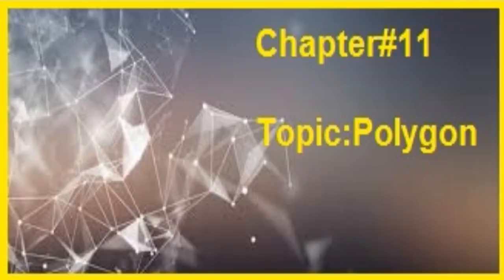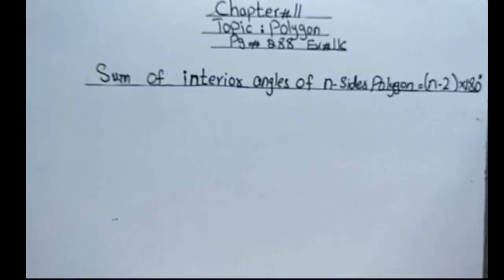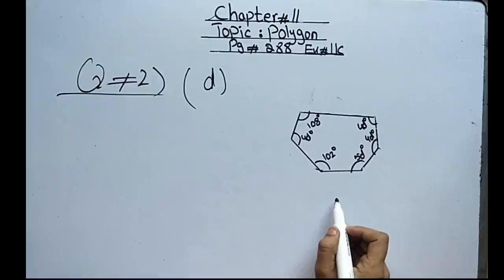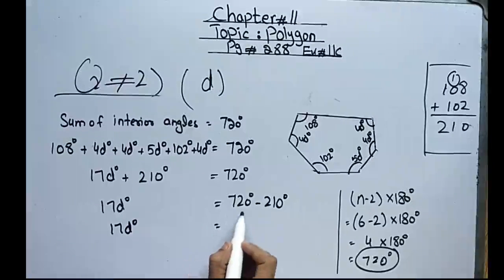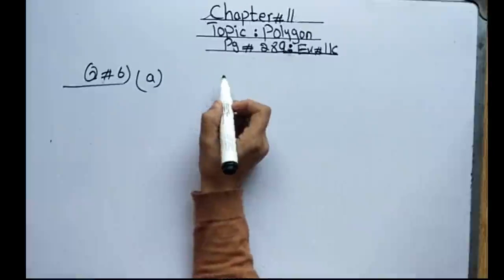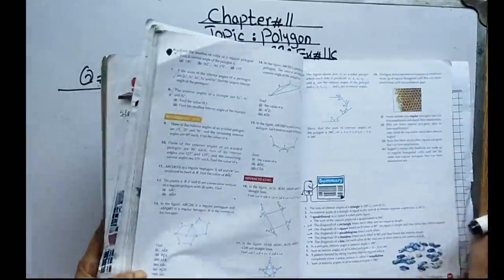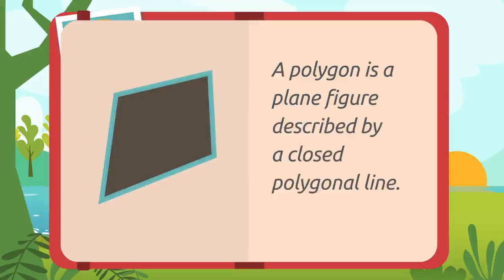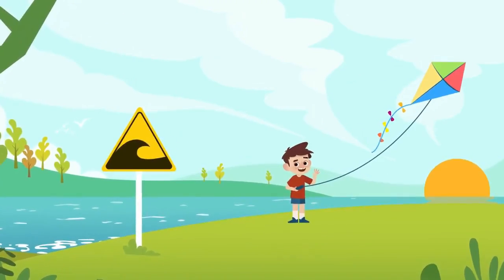Grade 7 Math: Polygon.